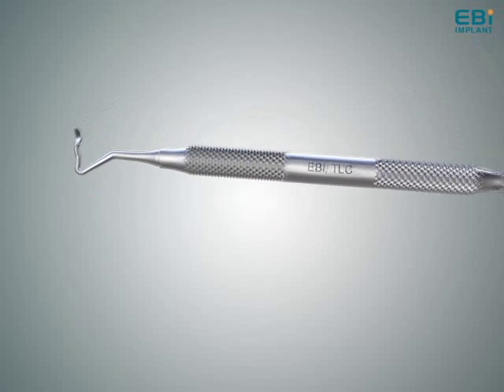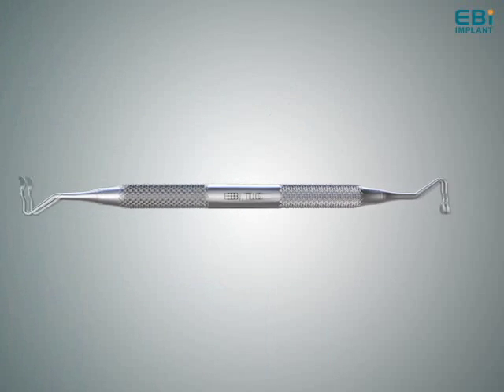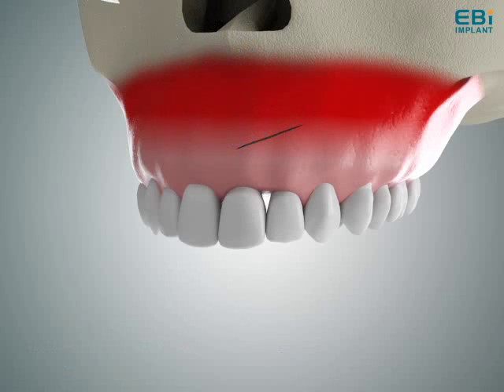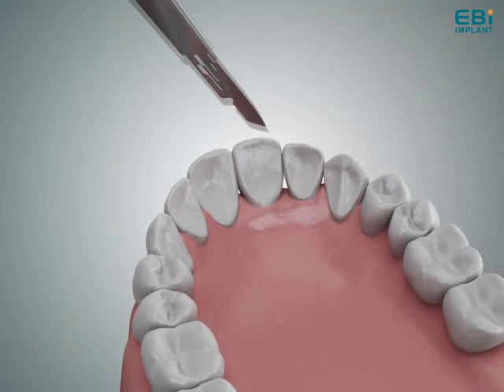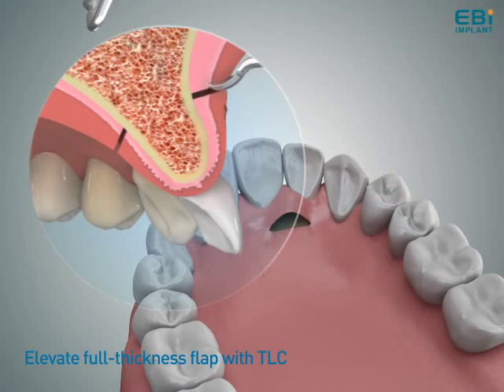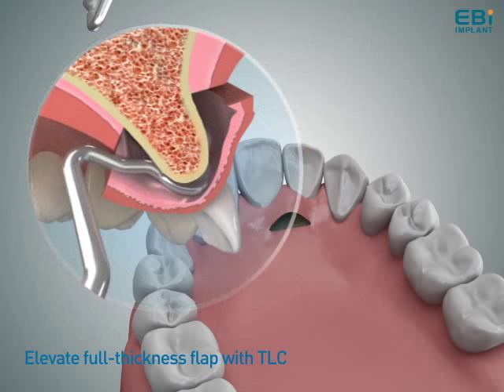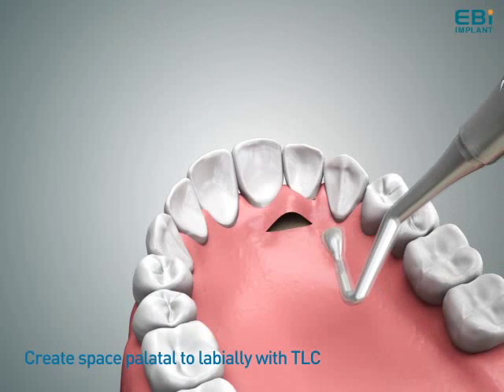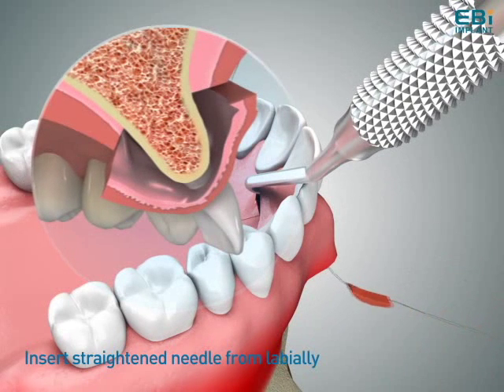Trans Lingual Curette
上皮下結合組織移植の術式でエンベロープテクニック(Envelop Technique)でスペースの確保する際に

組織に生じることが出来る傷を最小化するために特別にデザインされた形状となっております

エンベロープテクニック(Envelop Technique)
根面被覆の処置に用いられる上皮下結合組織移植の術式の一つ。
袋状に形成したフラップ内へ、移植片を挿入する。まず歯肉退縮が見られる歯の歯肉溝に内斜切開を施し、周囲歯肉の根尖側および側方に切開を進めて、袋（エンベロープ）状の部分層弁を形成する。水平切開、縦切開を用いないので移植片への血液供給が妨げられず、良好な結果が期待される。しかし、フラップの形成に技術が要求されることやフラップの歯冠側移動が難しいこと、根面のデブライドメントが難しいことが欠点として挙げられる。